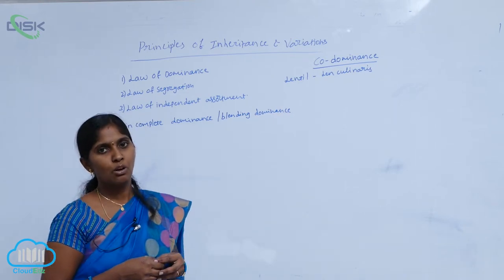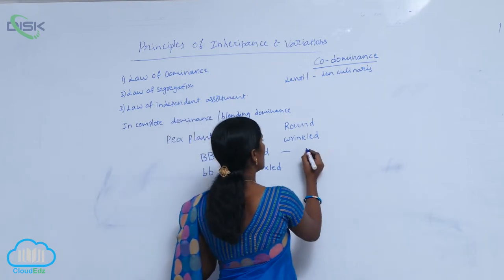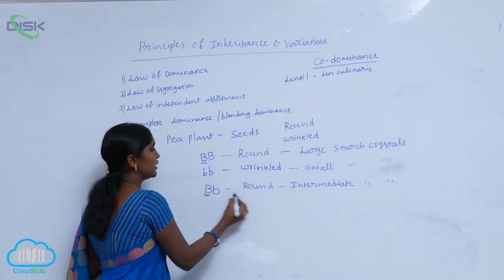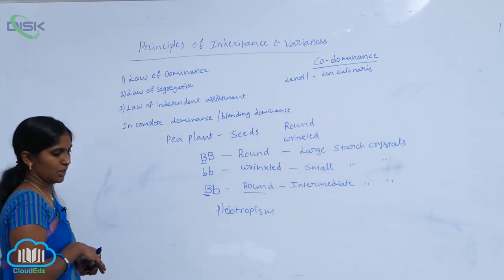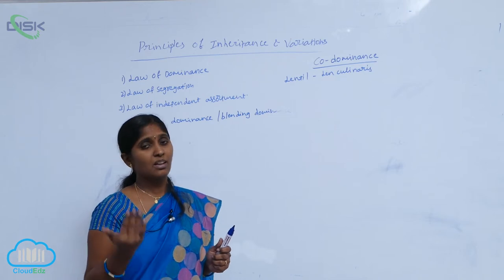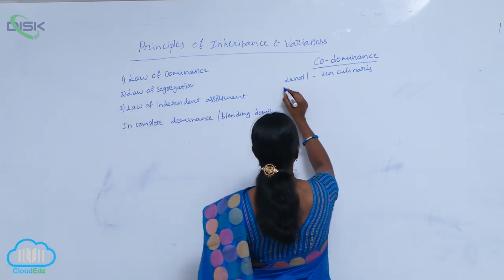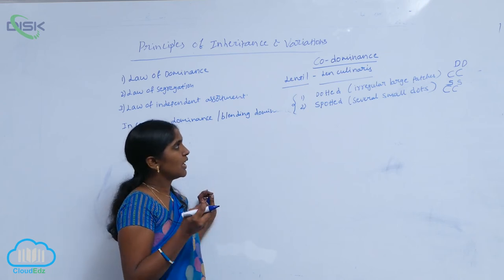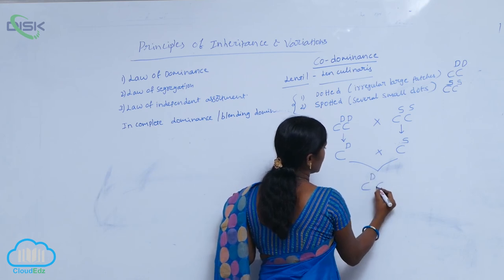INHERITANCE OF ONE GENE || CODOMINANCE || Disk Telangana